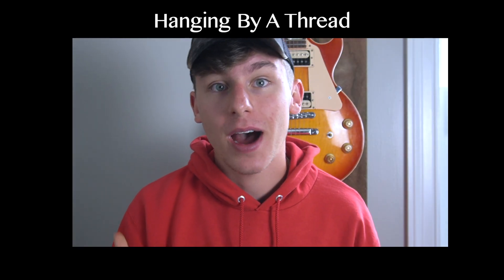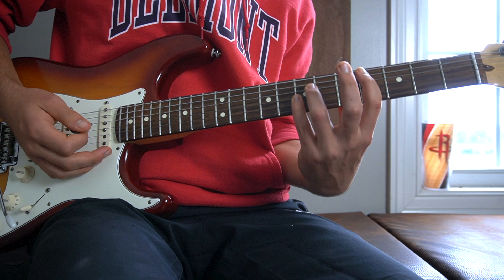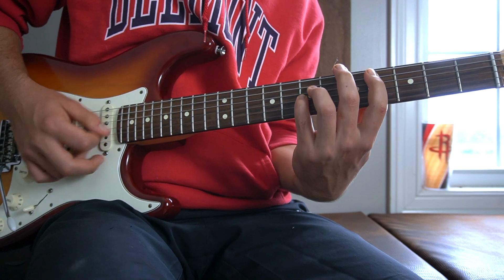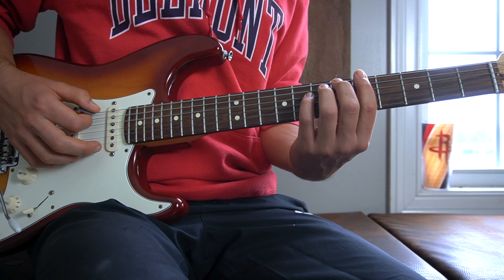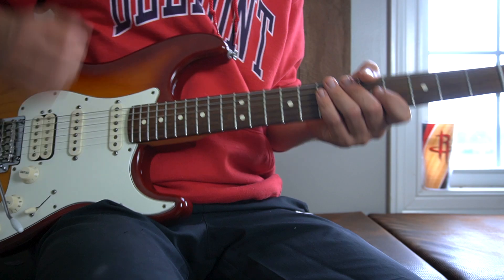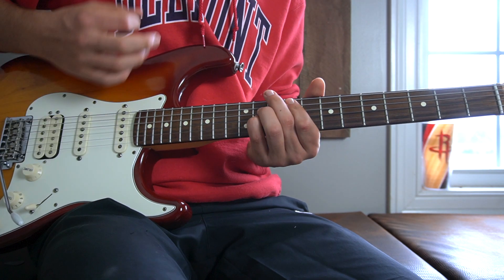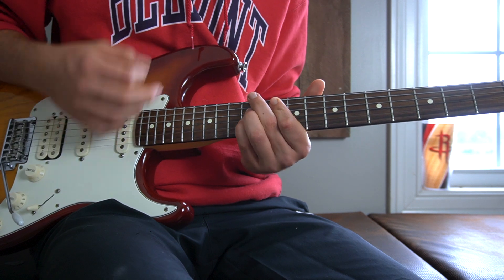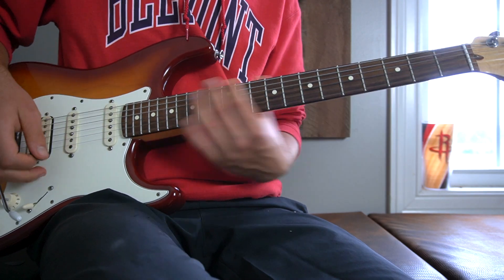"Hanging By A Thread" - Des Rocs (Guitar Lesson + Tutorial) | Logan's Lessons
Today we are learning “Hanging By A Thread” by Des Rocs on the electric guitar.
-Logan

I teach private ONE ON ONE (skype/zoom/whatever floats your goat) ONLINE guitar lessons!!
For a limited time, I am offering your first lesson FOR FREE.

Timestamps:
0:00 intro *of the video*
0:10 intro *of the song*
2:04 prechorus
3:08 chorus
5:22 outro *of the song*
6:53 outro *of the video*